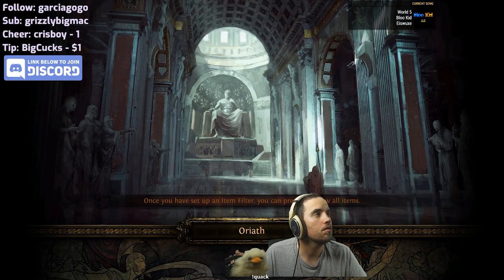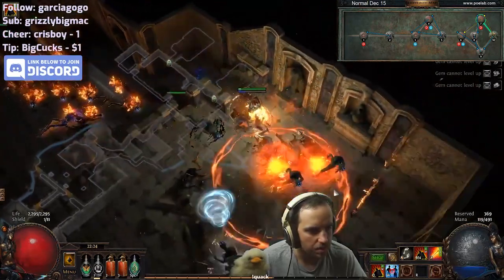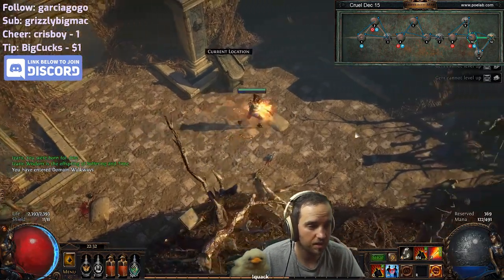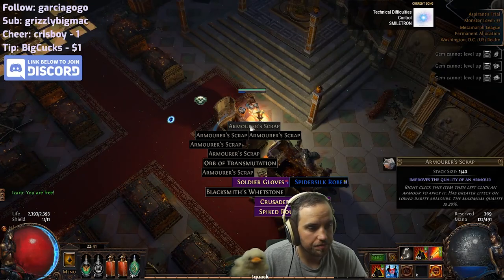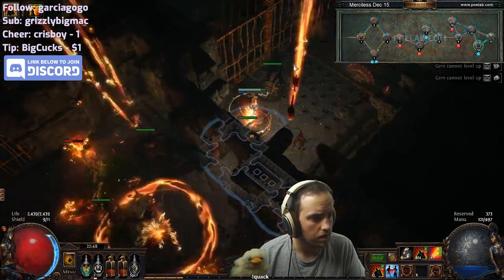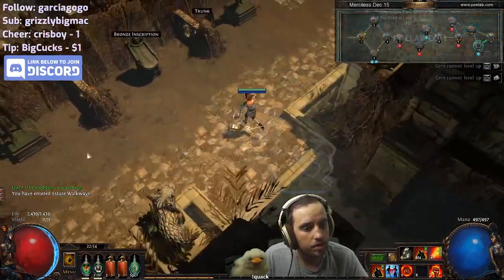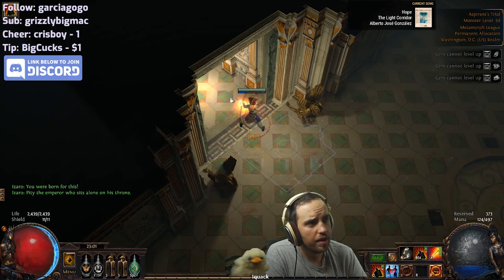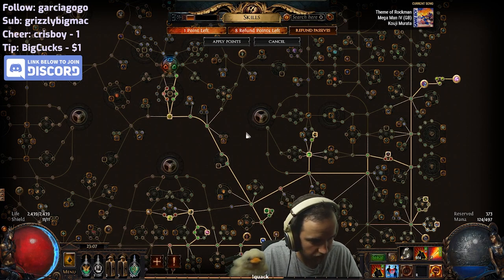How to Make The Labyrinth Easy in Path of Exile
A quick run through and mini-guide on how to make The Labyrinth Easy in Path of Exile. Commentary over a run of Normal, Cruel and Merciless lab.
Support me through Amazon!

Follow Big Ducks on Social Media!